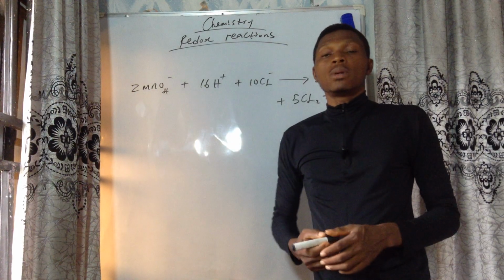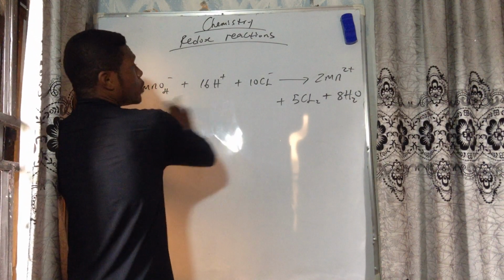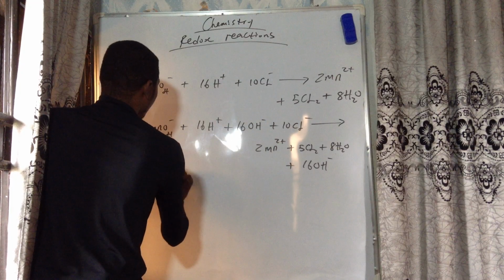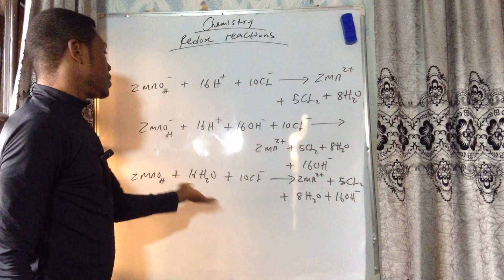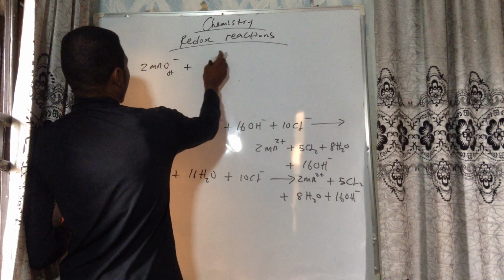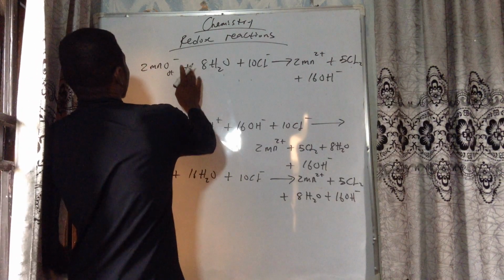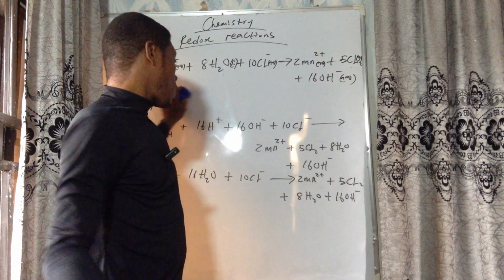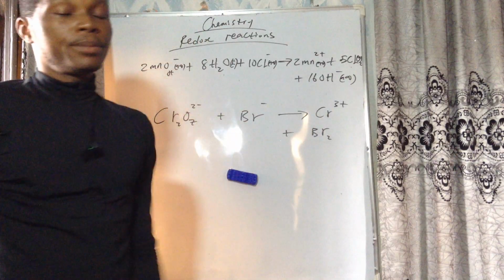Balancing in basic solution